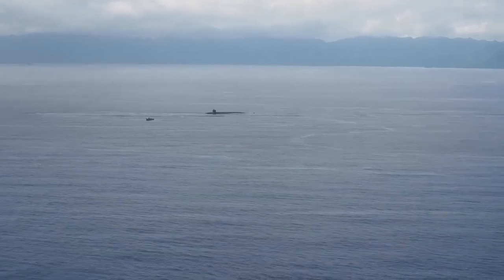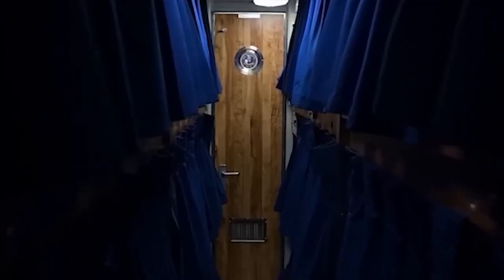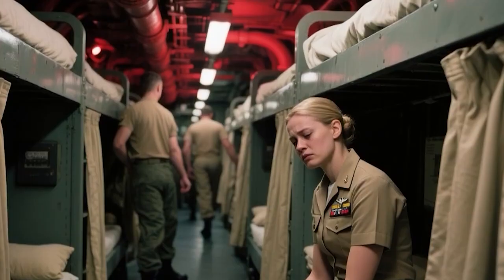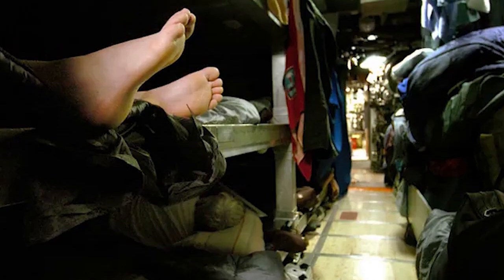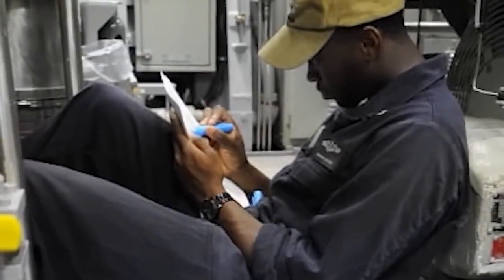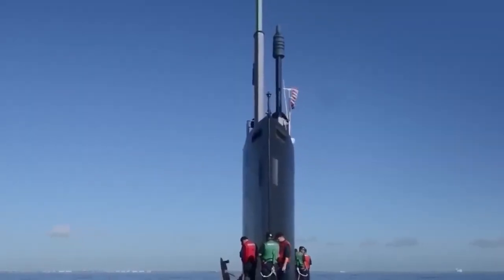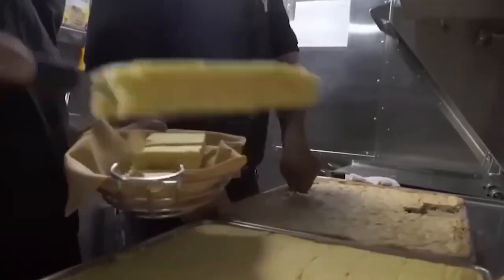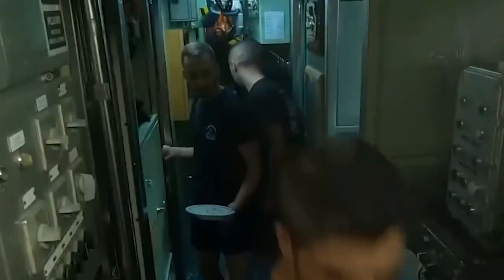How Women Survive Months With Hundreds Of Men Trapped In A Submarine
Life for women serving aboard submarines reveals a world of extreme confinement and constant teamwork. Since the U.S. Navy began integrating women into submarine crews in 2011, these sailors have learned to navigate a uniquely demanding environment: months underwater in a vessel packed with hundreds of men, limited personal space, and tightly scheduled routines. Meals are eaten in rotating shifts, bunks are stacked within inches of each other, and privacy is nearly impossible.

Modern submarines now include small adjustments such as gender-specific berthing areas and updated protocols to maintain professionalism and respect. Yet daily life still depends on discipline, humor, and trust among crewmates. The pressure of isolation, the absence of daylight, and the monotony of patrols test every sailor’s endurance.

For the women who choose this path, service beneath the waves is not just about breaking barriers but about mastering an environment that leaves no room for ego, only cooperation.